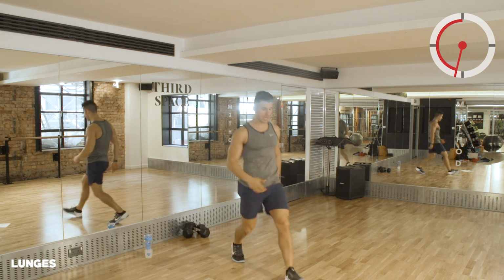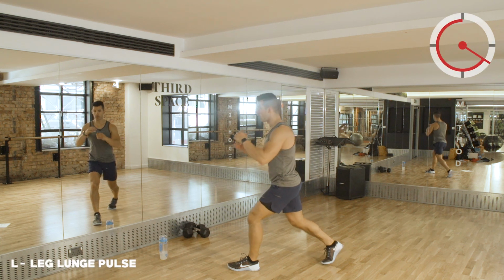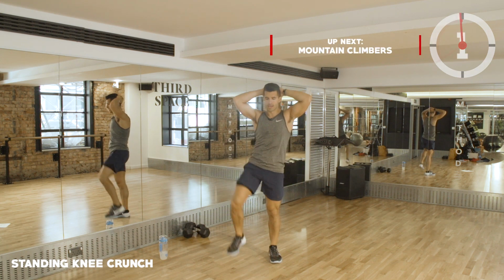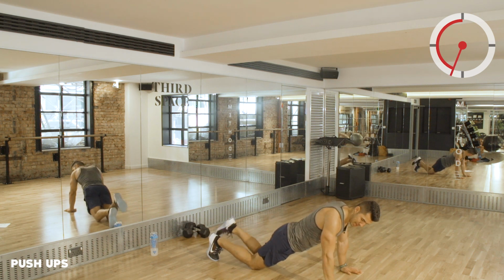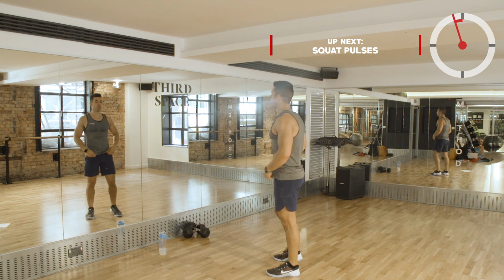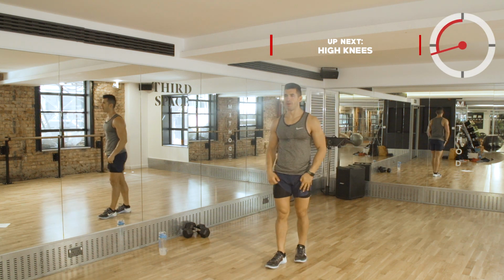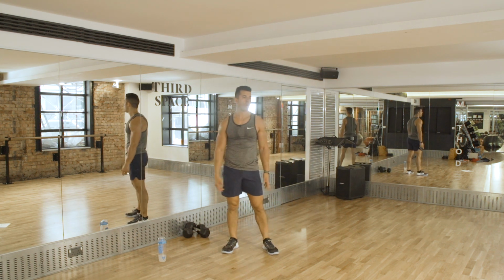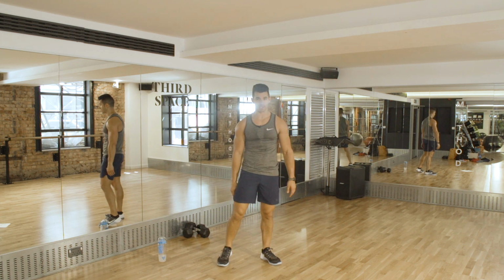20 MINUTE FULL BODY HIIT WORKOUT || PMA FITNESS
Welcome to Faisal's 20 Minute Full Body HIIT Workout. This 20 minute workout can be done anywhere at any time. No excuses, no equipment just 20 minutes of your absolute best, is all I ever ask for.

In this work out we will be jumping between 20 second intervals to 40 seconds and back to 20. This way you'll be keeping your body guessing and working at a faster pace giving you faster results.

Who is Faisal? Faisal Abdalla is one of London most sought after Celebrity Trainers. You can find Faisal down at Barry's Bootcamp, demanding results as one of their Master Trainers.  Along with Barry's, Faisal is an official Nike trainer, a Mens Health Ambassador and personal  trainer to Ellie Goulding.